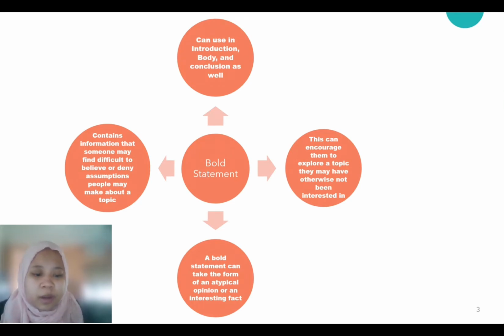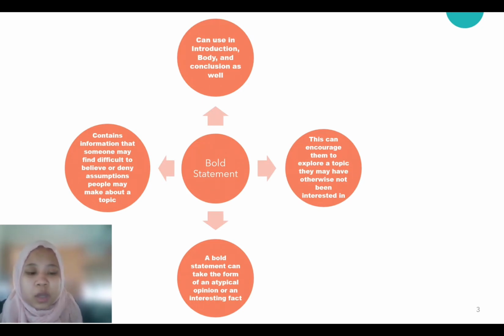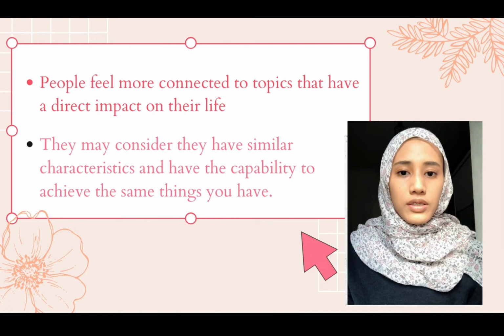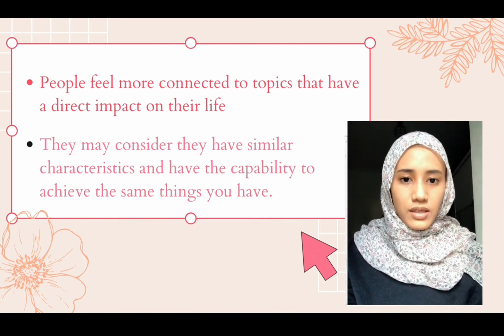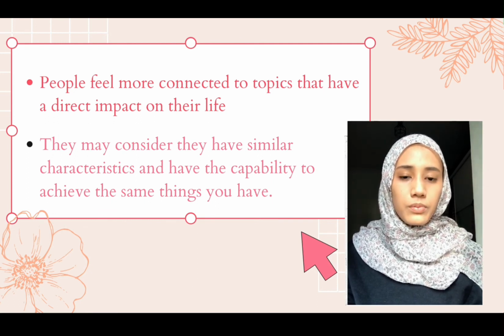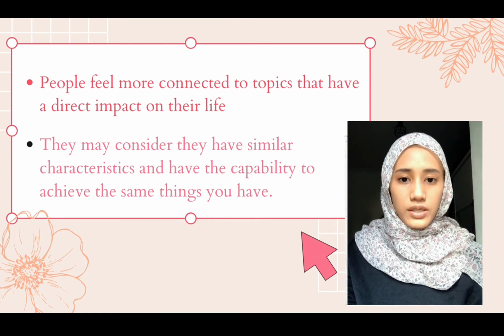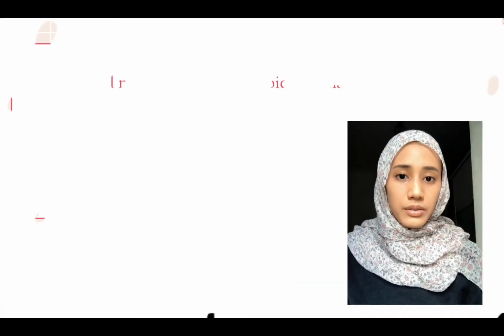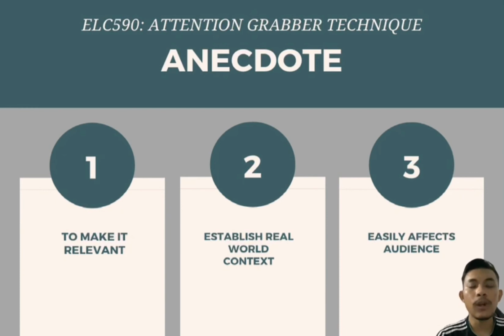Elc 590 : Types of Attention Grabber for Speech (Group 6)